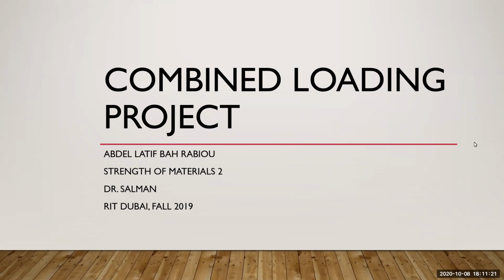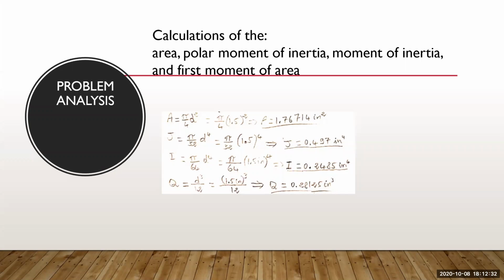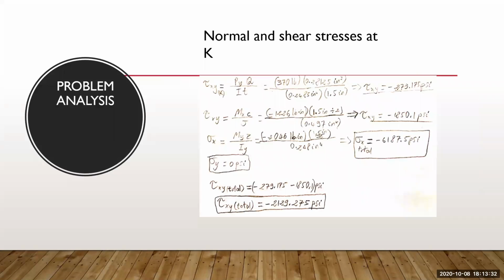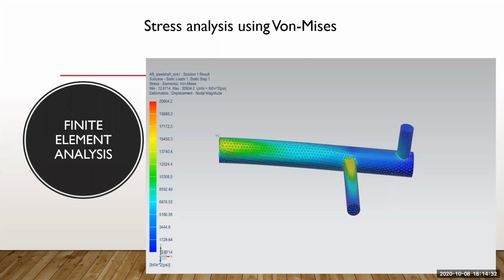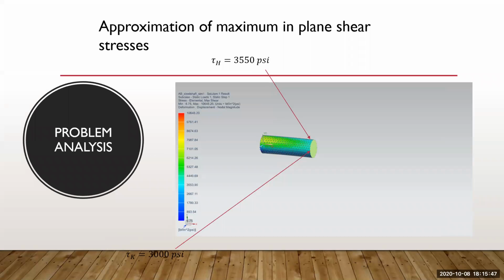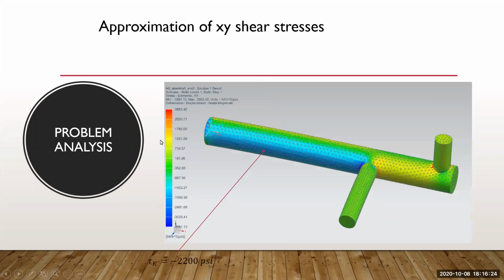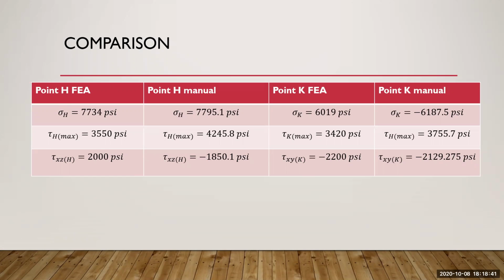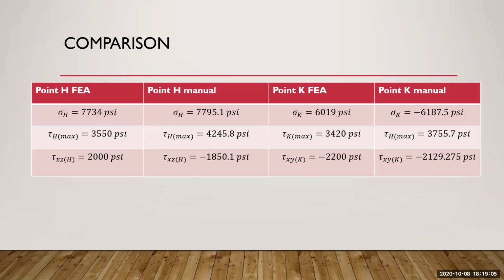Abdel Latiff Bah Rabiou - 2020 Global Learning Symposium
"Combined Loading Project"
KGCOE, Mechanical Engineering
Dubai, Semester at RIT Dubai